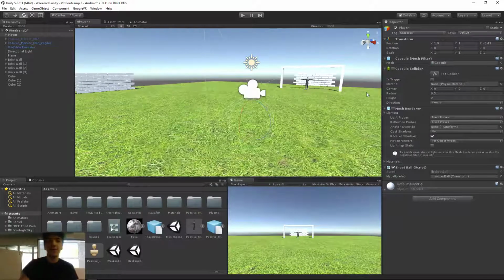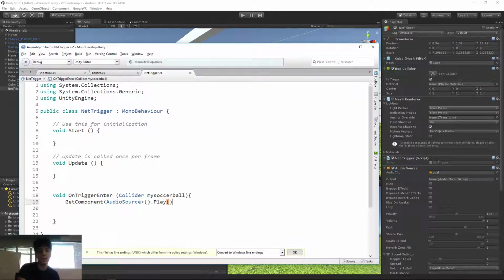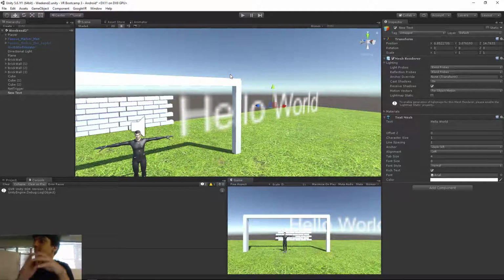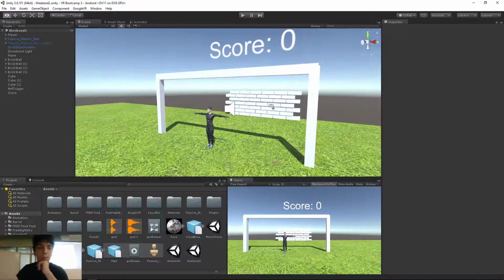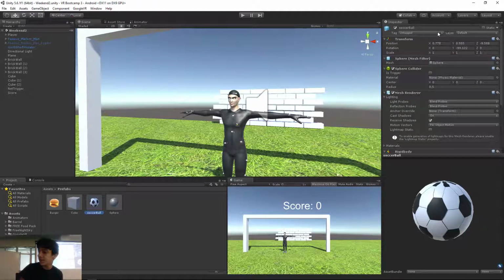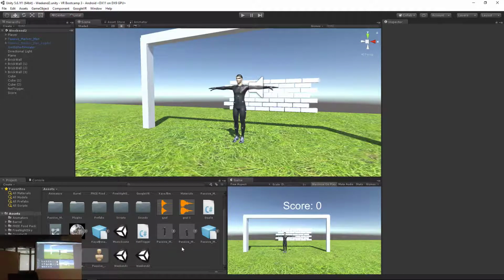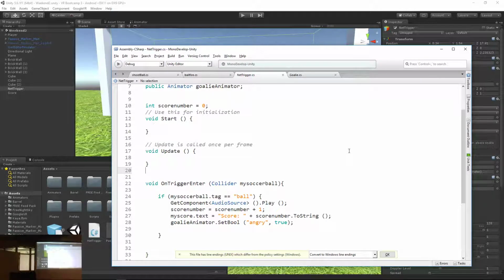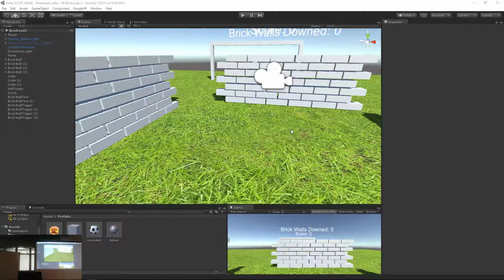VR Bootcamp - Day 4 (Part 2)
VR Goalie Physics,